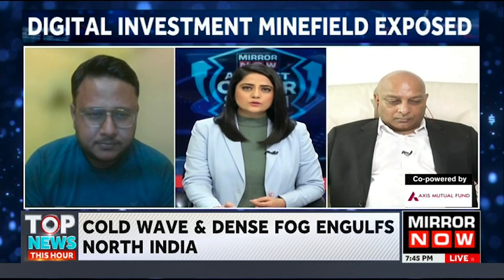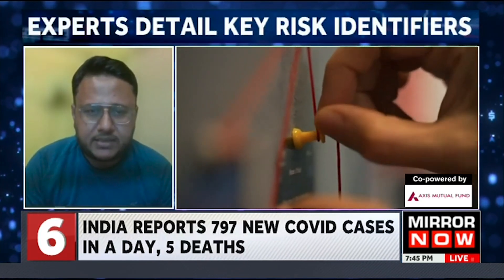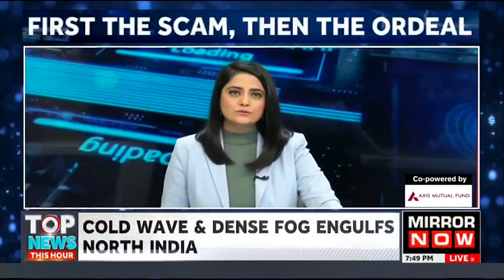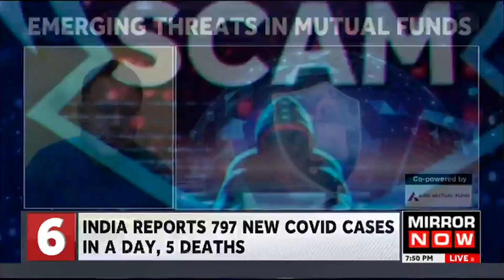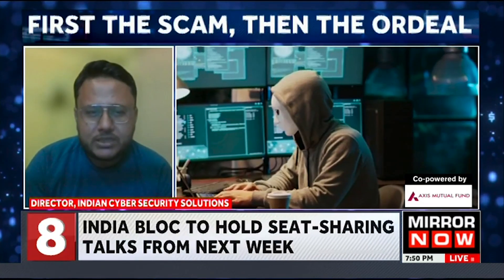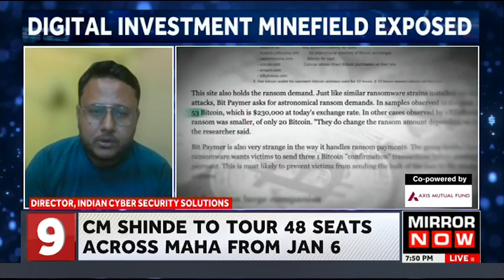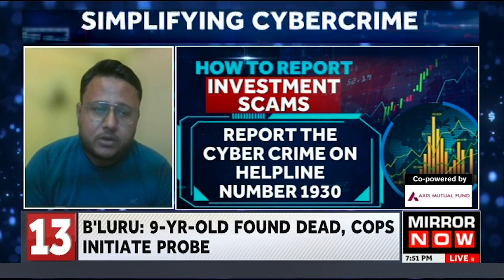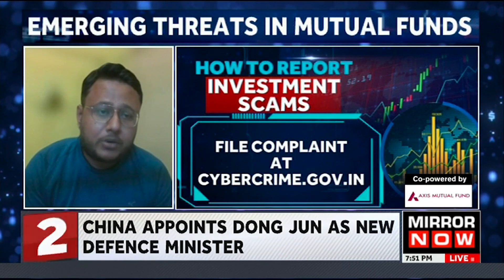Financial Cybercrimes Unveiled: Insights from Abhishek Mitra, CEO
Financial Cybercrimes: Insights from Abhishek Mitra, CEO of Indian Cyber Security Solutions

In this exclusive video, delve into the world of financial cybercrimes with Abhishek Mitra, the esteemed CEO of Indian Cyber Security Solutions. Gain invaluable insights, strategies, and expert advice on combating and understanding the complexities of financial cyber threats. Abhishek shares his extensive knowledge, shedding light on prevalent cybercrime trends, preventive measures, and actionable steps for individuals and organizations. Stay informed, stay protected!